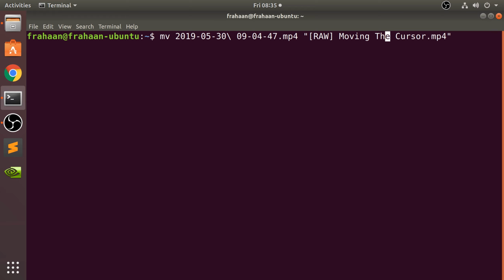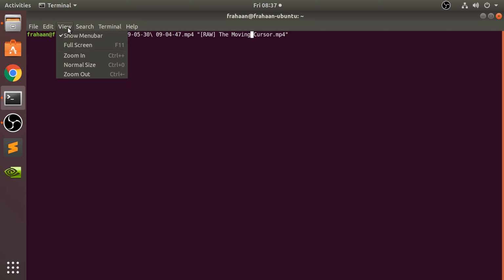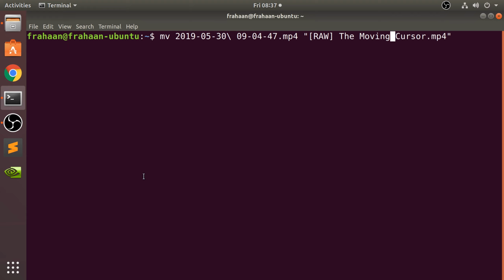Fixing Typos - Bash Scripting